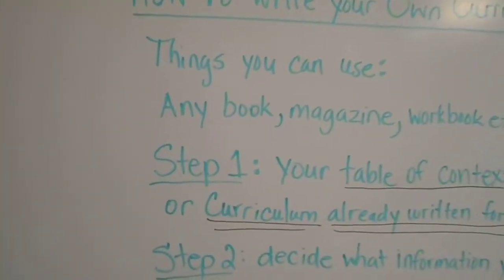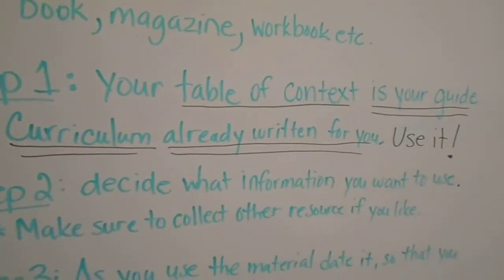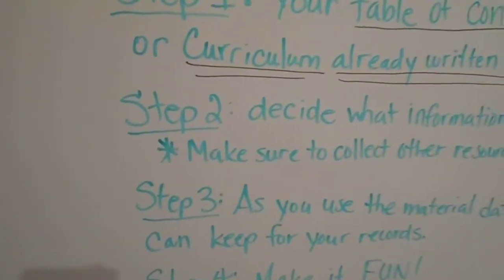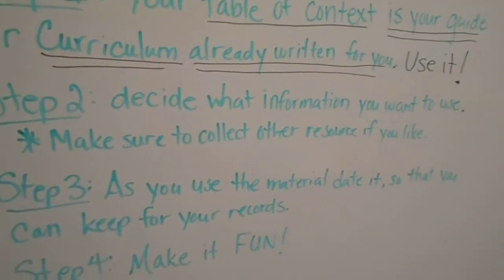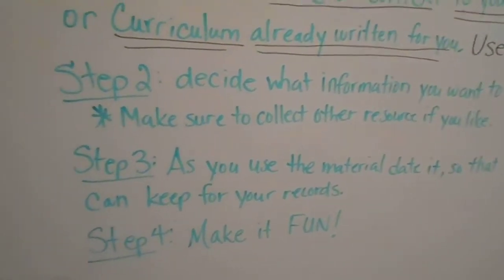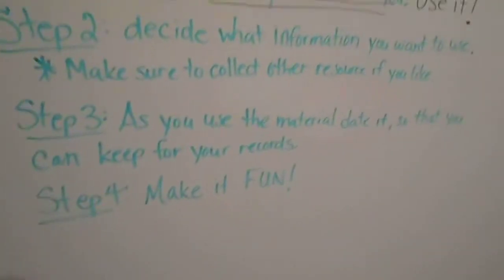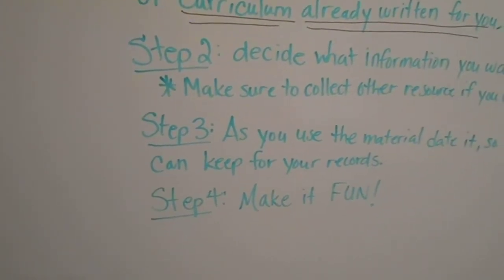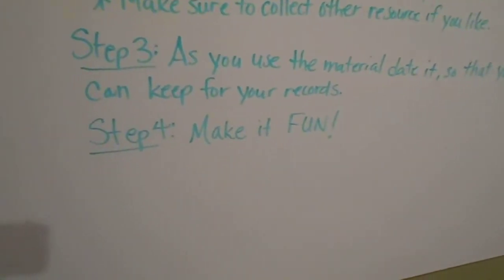How to build your own Curriculum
This video shows how to create your own homeschool curriculum using the books you already have, without spending a lot. It’s simple and cost-effective—everything you need is already written for you.